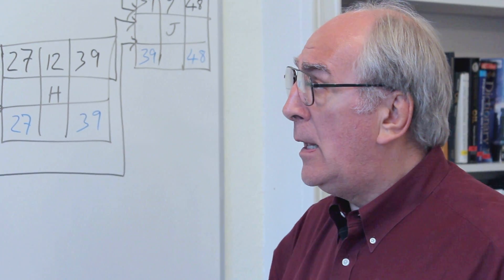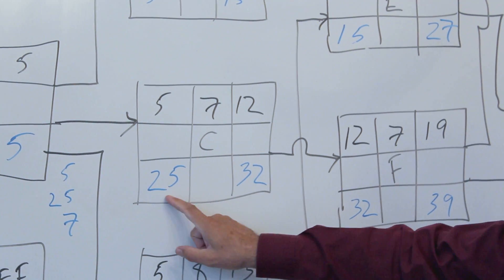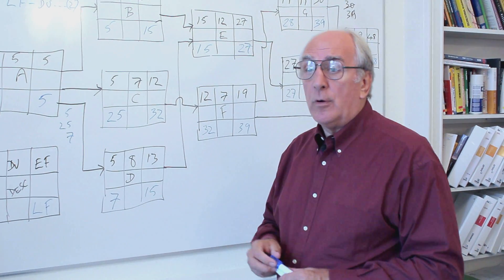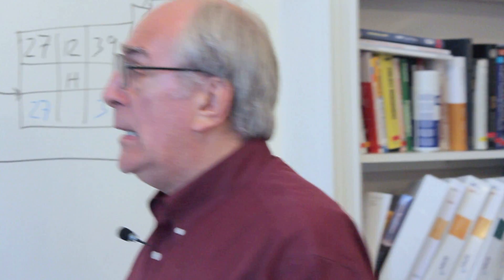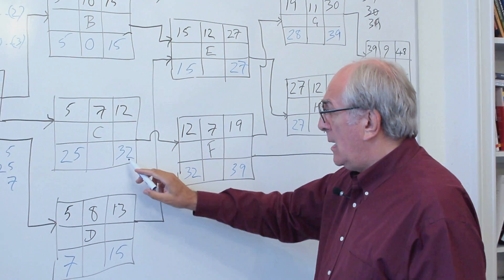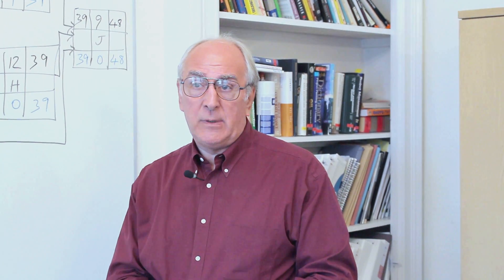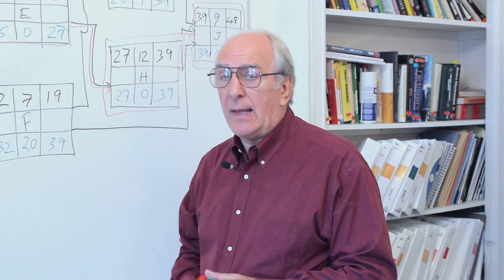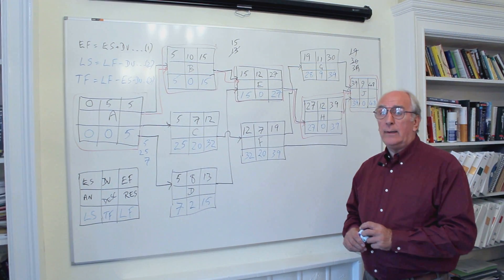Critical Path Analysis - Pt. 4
covers an abstract network example to highlight the usefulness of Critical Path Analysis. The critical path method (CPM) is a project modelling technique developed in the late 1950s by Morgan R. Walker of DuPont and James E. Kelley, Jr. of Remington Rand.

Colin Balchin of Adept Knowledge Management